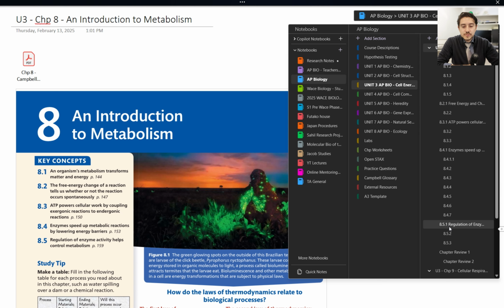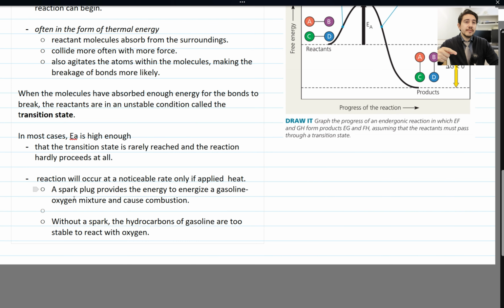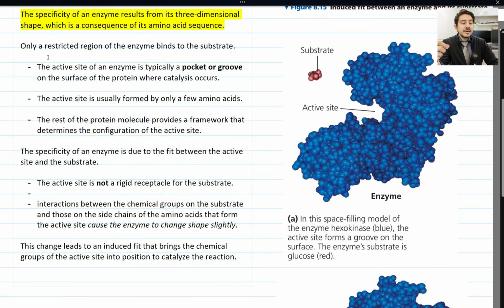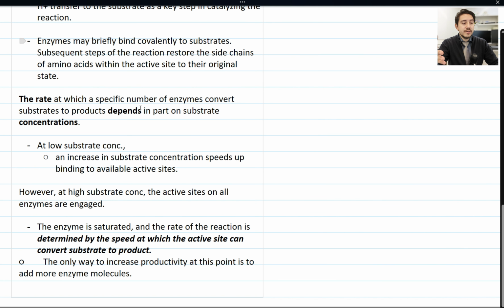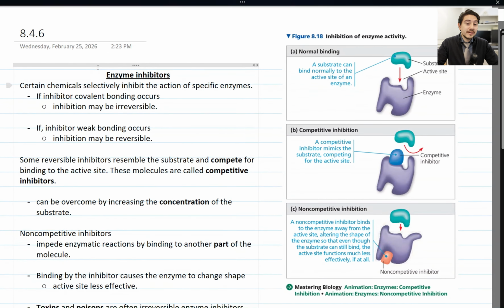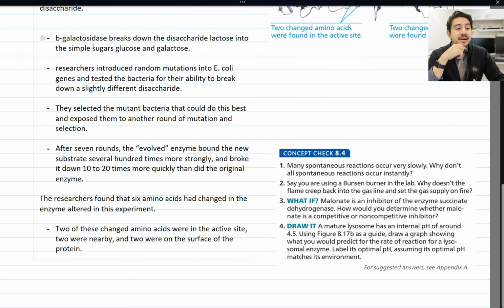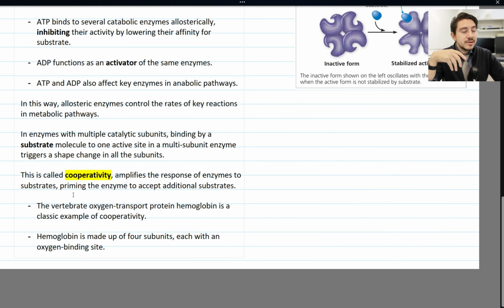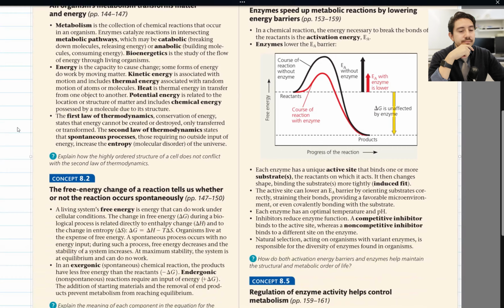Campbell Biology Chp 8 PART B - An introduction to metabolism; 13 and 12ed compatible.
Campbell Biology Chapter 8 (13th/12th Edition compatible) part A

These videos combine the newest information from the 13th edition wherever it appears different from 12th edition.

In this video, we cover:
Section 8.4: The Role of Enzymes
Biological Catalysts: Enzymes are specialized proteins that speed up metabolic reactions without being consumed in the process

Lowering Activation Energy (EA): Every chemical reaction requires an initial investment of energy to break bonds. Enzymes function by lowering the activation energy barrier, allowing reactant molecules to reach the transition state even at body temperatures

Substrate Specificity: An enzyme is highly specific to its substrate (the reactant it acts upon). The substrate binds to a specific region called the active site, forming an enzyme-substrate complex. The textbook diagrams show how the shape of the active site perfectly complements the substrate's shape, often described as "induced fit"

Section 8.5: Regulation of Enzyme Activity
Environmental Factors: Enzyme function is highly dependent on local conditions. Each enzyme has an optimal temperature and pH at which its reaction rate is greatest. Deviations from these optima can cause the enzyme to denature or lose its functional shape

Inhibition:
Competitive Inhibitors: These molecules mimic the substrate and bind directly to the active site, physically blocking the substrate from entering

Noncompetitive Inhibitors: These bind to a different part of the enzyme (an allosteric site), causing the protein to change shape and making the active site less effective at catalyzing the reaction

Allosteric Regulation: This is a form of control where a regulatory molecule binds to a protein at one site and affects the protein’s function at another site. This can either stimulate or inhibit enzyme activity to meet the cell's metabolic needs.

Introductory college biology
High school biology
Pre-med and MCAT foundations
Anyone using Campbell Biology (12th Edition)

Chapter links .